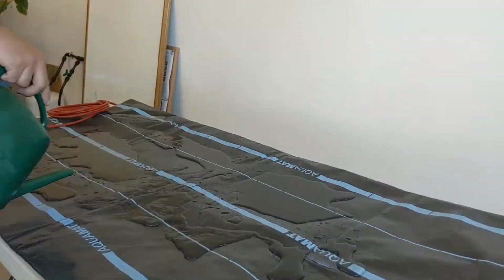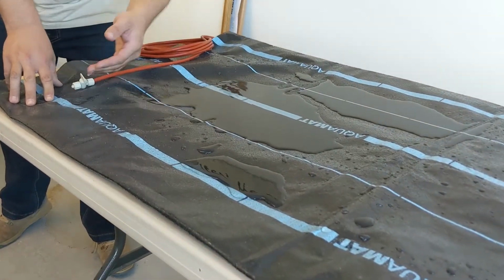Capillary Mat Installation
Note: Click the following link for an updated version -

Learn how to install one of our automatic watering Capillary Mat Systems.  Watering your plants from the bottom encourages downward root growth and gets seedlings, starts and clones ready for transplanting!